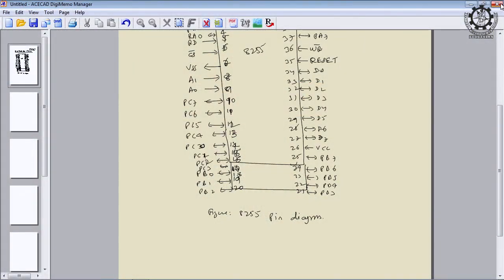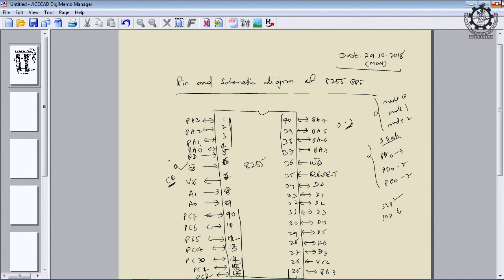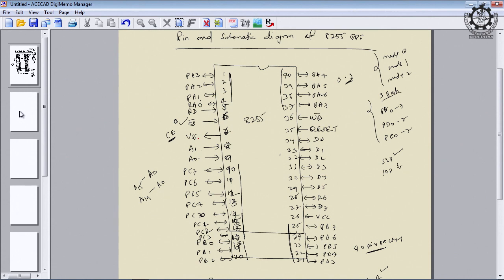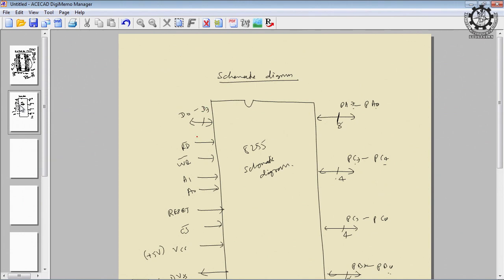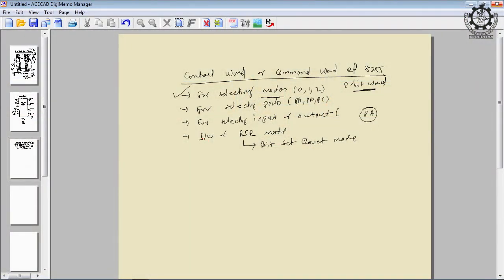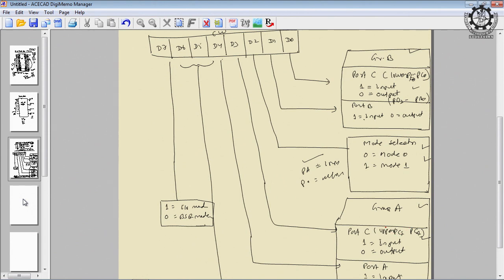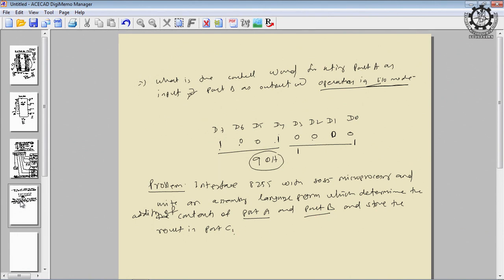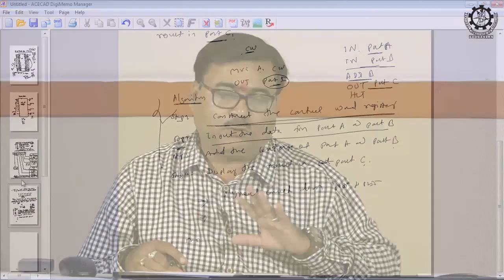Prof P M Khillar Lecture 25